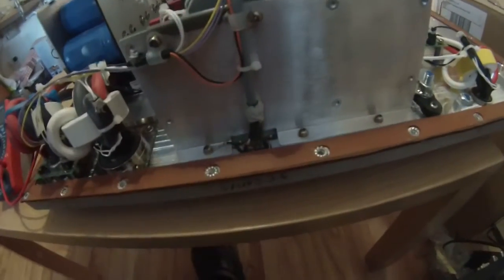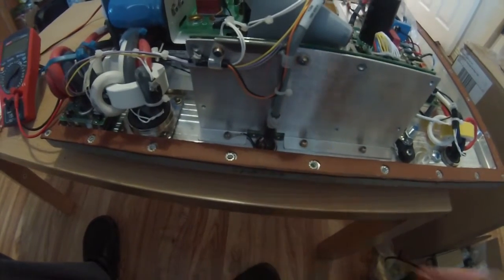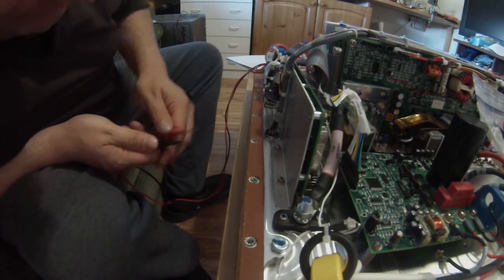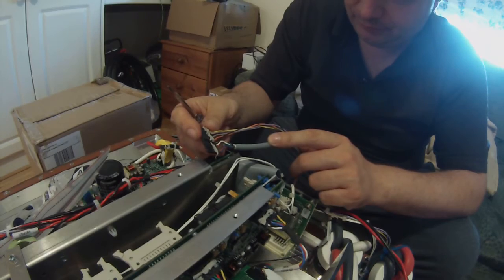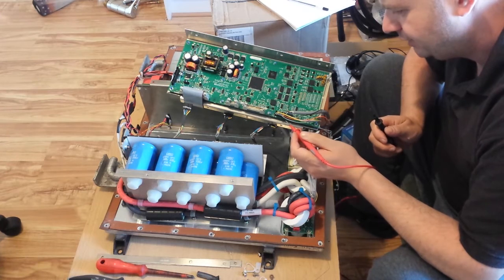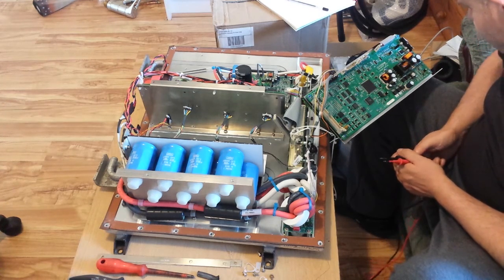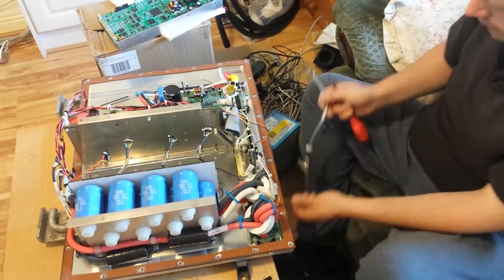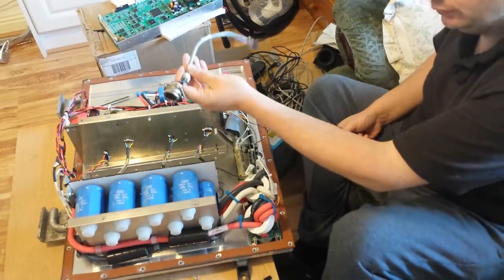BMW E31 840CI EV Conversion 48 : Enova Inverter 01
In this episode we look at the encoder connections on the enova inverter in preparation for spinning the motor.